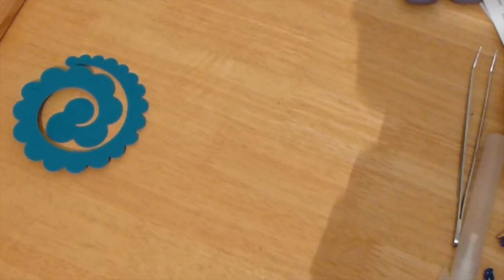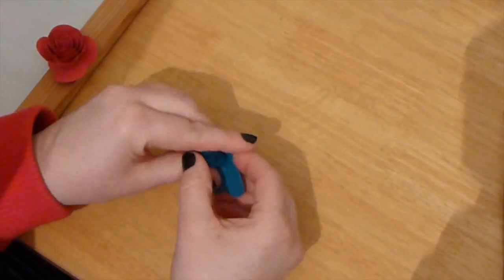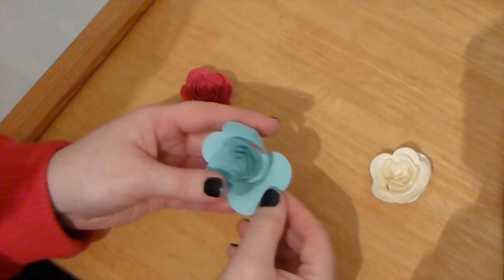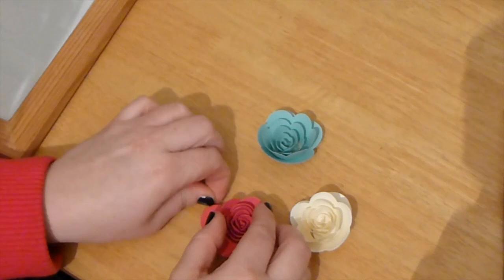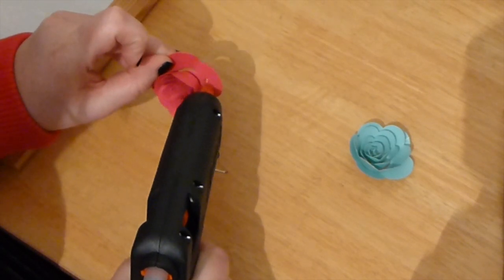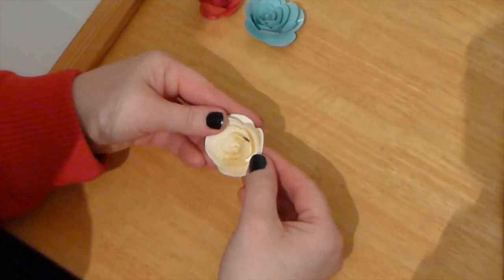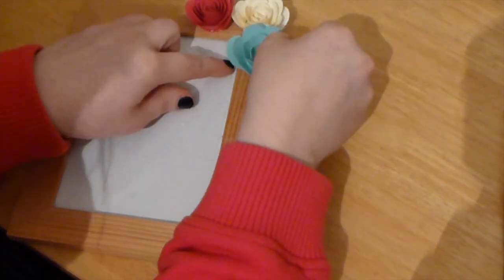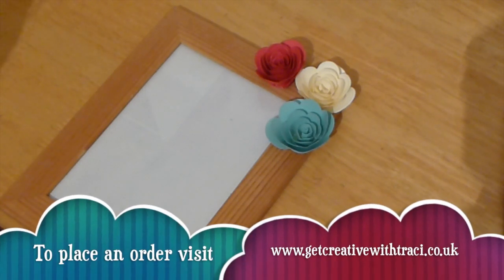Using the Spiral Flower Die to create a unique picture frame - Day 5 of 7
This video is about Using the Spiral Flower Die to create a unique picture frame - Day 5 of 7

••• 2022 UPDATE ••• Life has taken a different direction and although I am currently re-training to add a different coaching modality at this time I am more focused on my family.
MY PRODUCTS:
📓 Notebooks for adults and children
📔 Planners and Notebooks

WHO ARE WE:
Traci ~ Mum, an entrepreneur, youtuber, blogger, limitless life seeker
Mark ~ Dad,  Inventory Lead for the NHS, Corporal in the Royal Wessex Yeomanry, Carpenter
Kiesha ~ Daughter #1 age 24 flown the nest and creating her own adventures
Nevaeh ~ Daughter #2 age 10
Grace ~ Daughter #3 age 9
Alina ~ Daughter #4 age 7
Soraya ~ Daughter #5 age 6
We are passionate about living a limitless life, sharing the journey and helping others achieve their version of a limitless life.